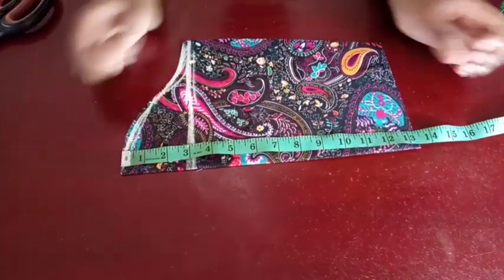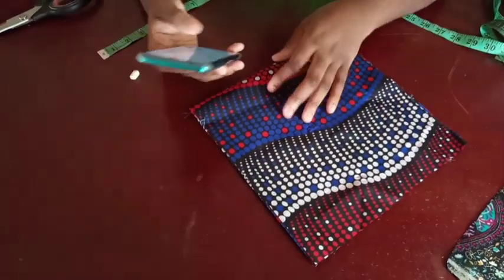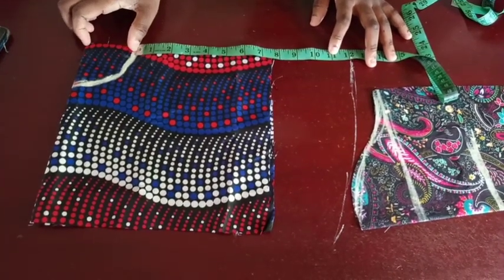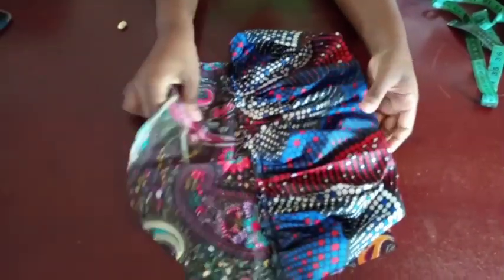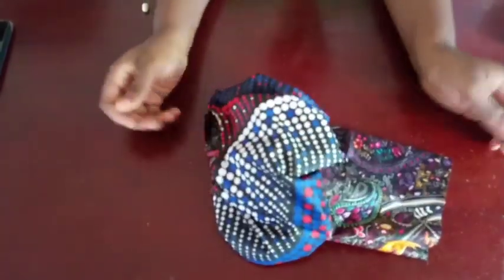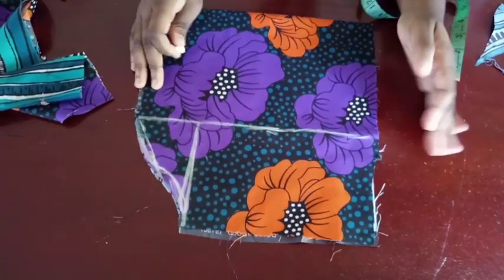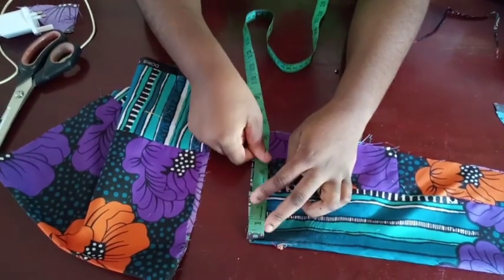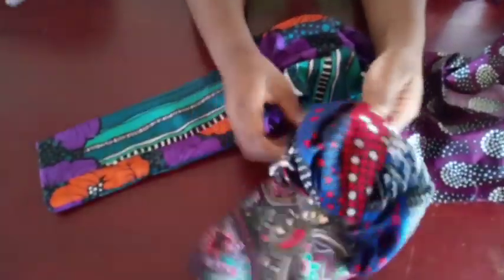gigot sleeve tutorial. 2 easy methods